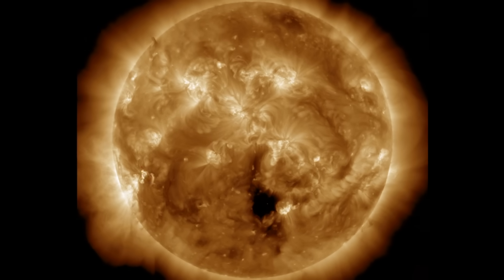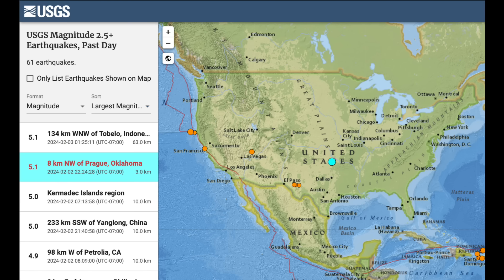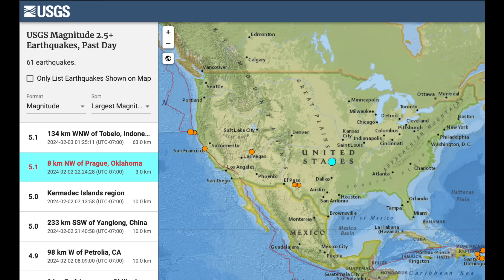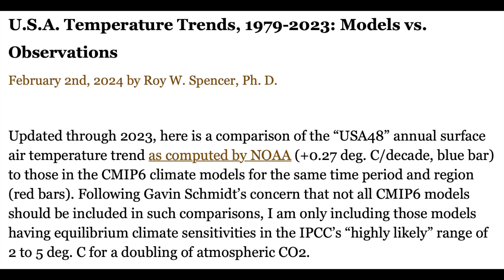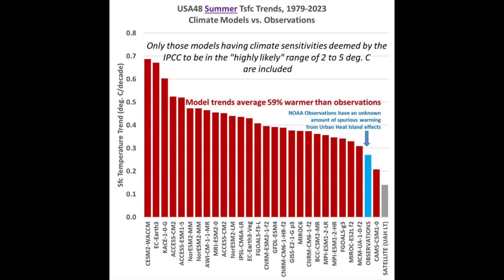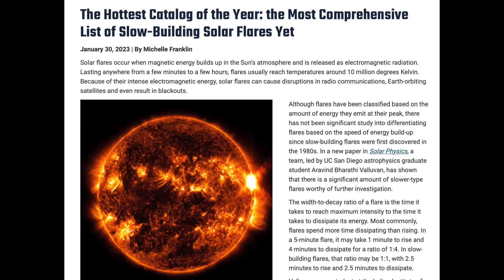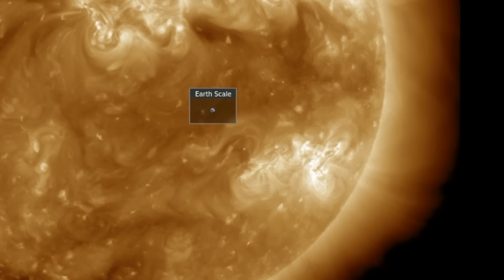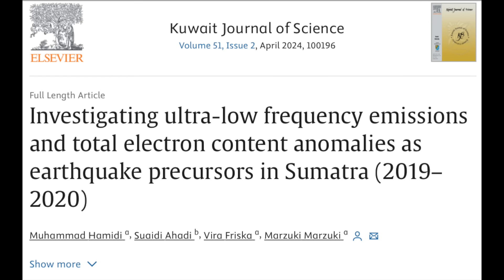Solar Watch, Earthquake, Climate, James Webb | S0 News Feb.3.2024